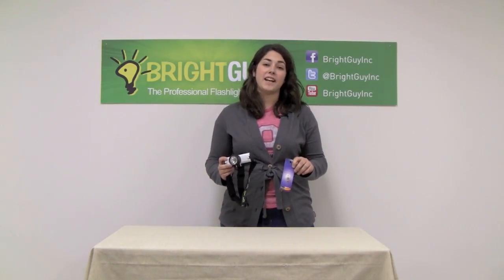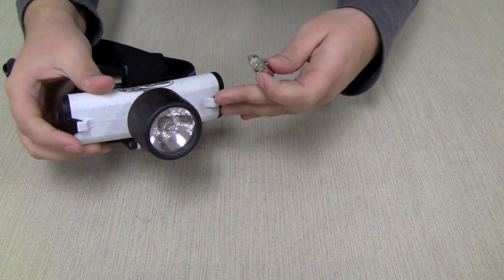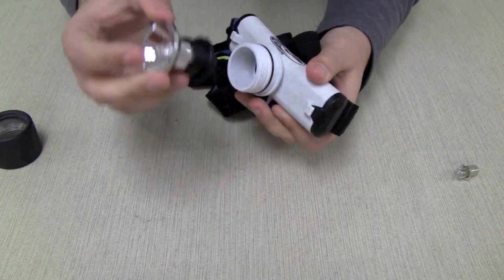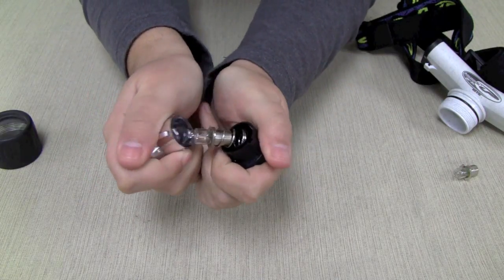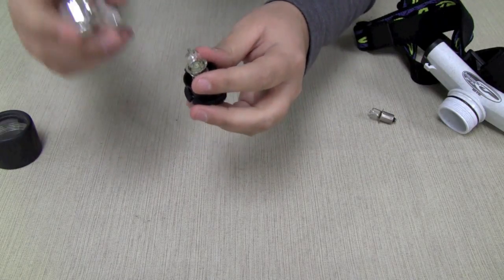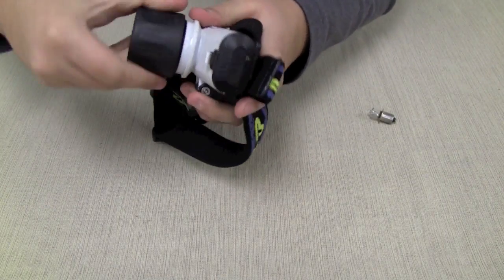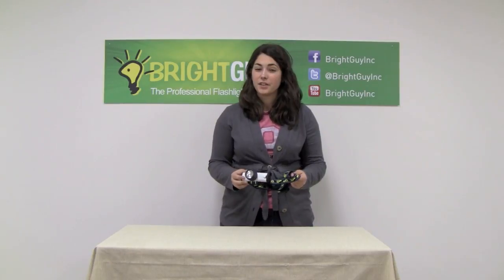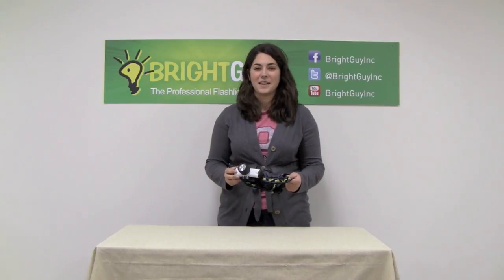Princeton Tec HMP20 Bulb Replacement Demo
A quick and easy demo of how to change the bulb on the Princeton Tec Tec 40 flashlight and Princeton Tec Vortec headlamp.